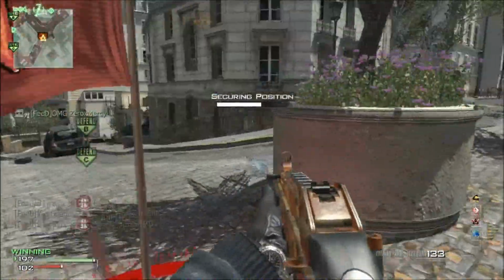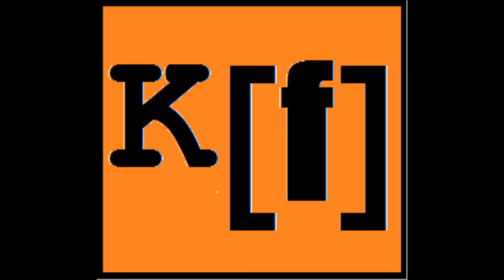MW3 KillFeeD Domination Resistance Commentary 25-8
Some Domination in MW3 on Resistance. Strong team effort and a decent score. Enjoy!